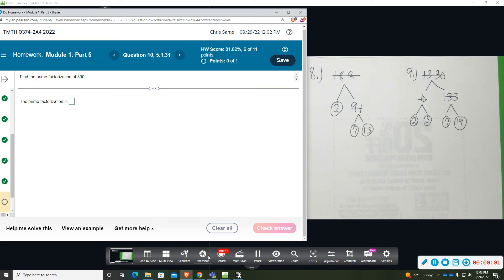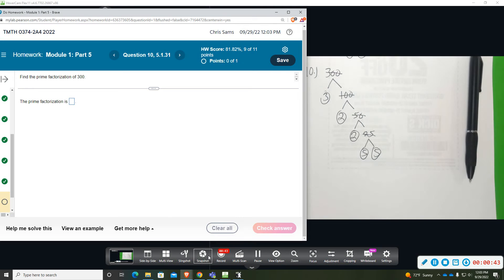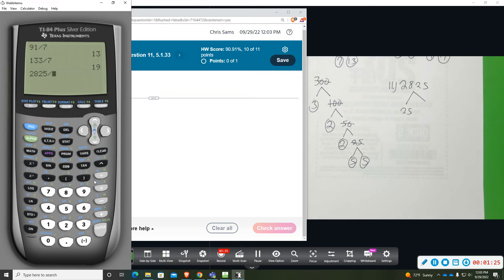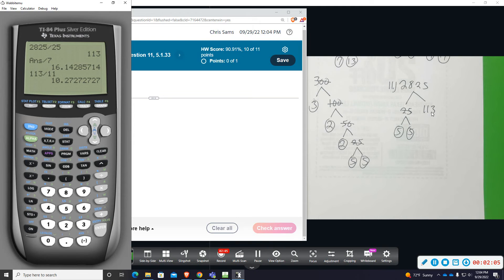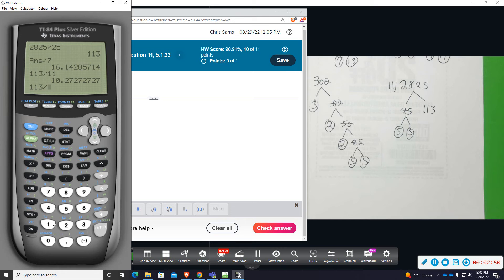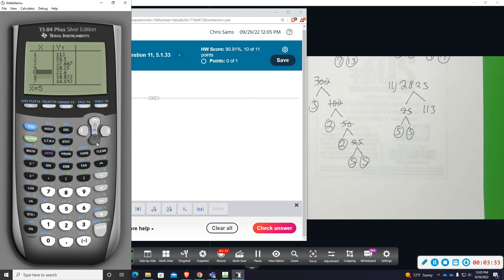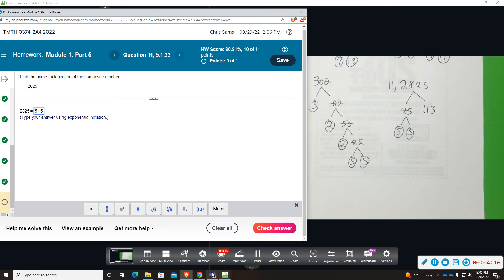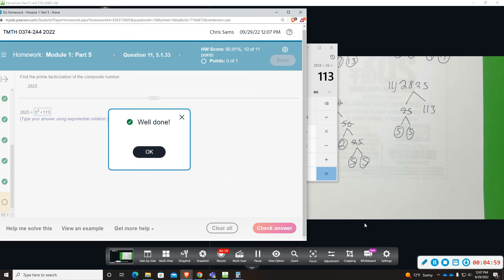Dmath Mod 1 5 10,11